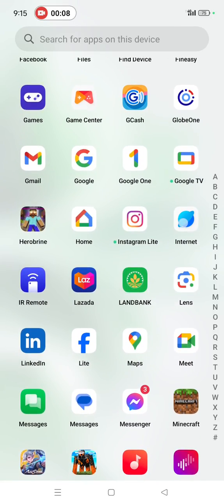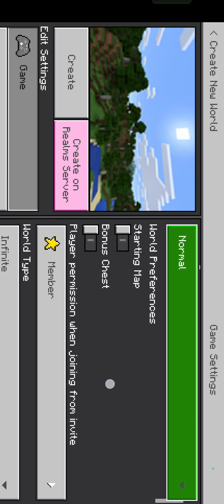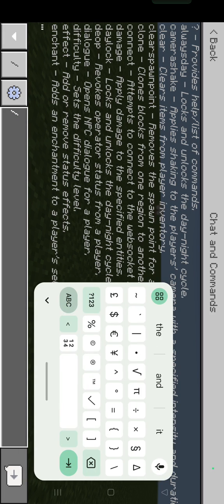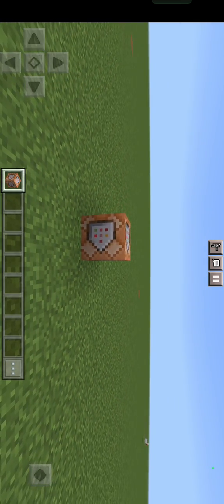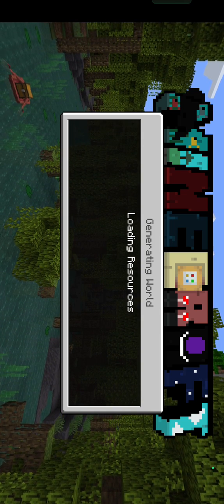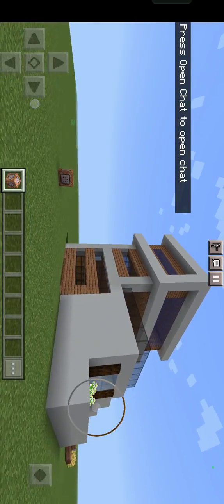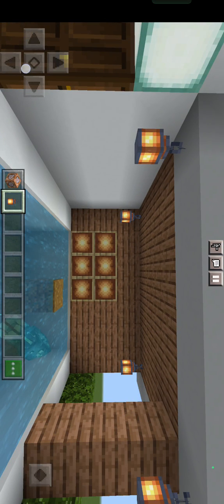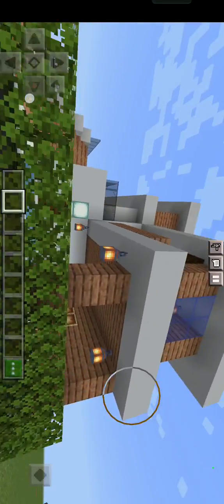How to build a house in Minecraft using Command block ( Mini Modern house)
How to build a house in Minecraft using Command block